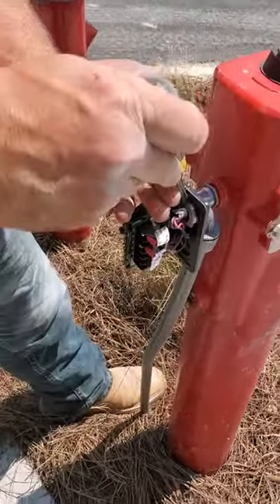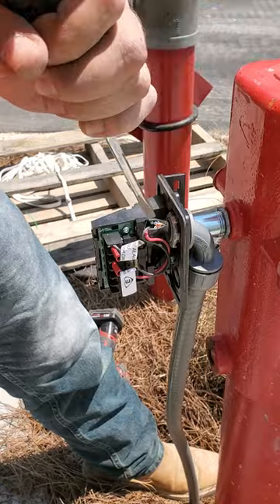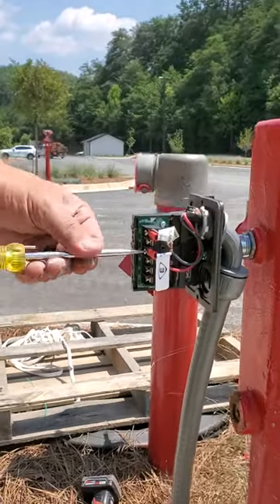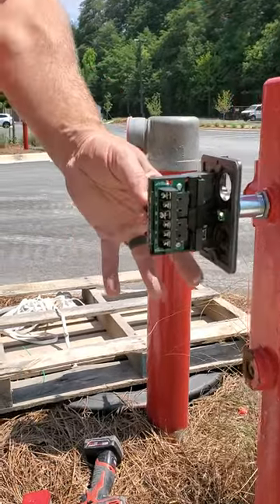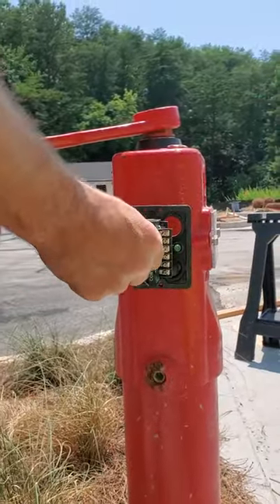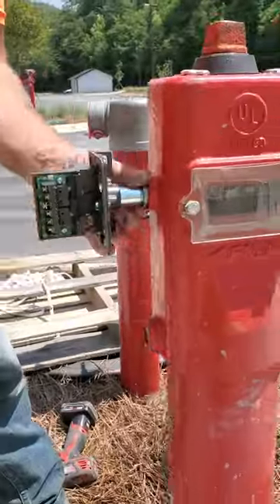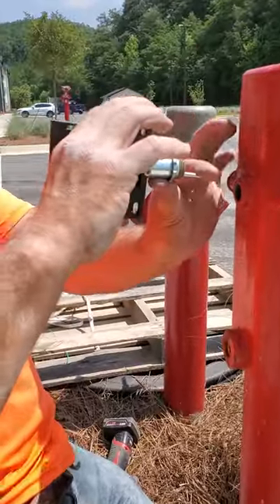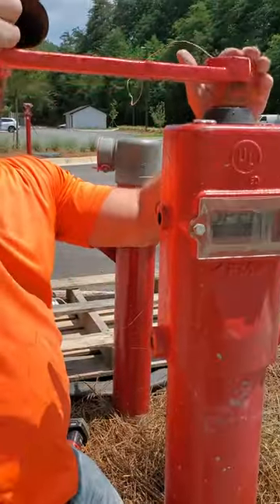How to install a PIV switch. easy basic